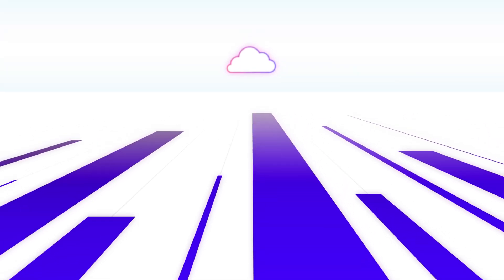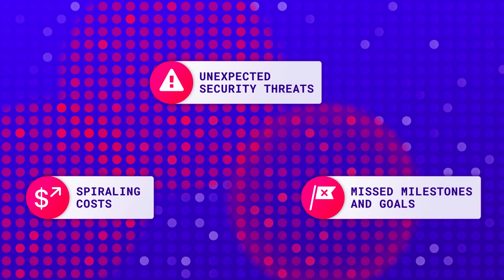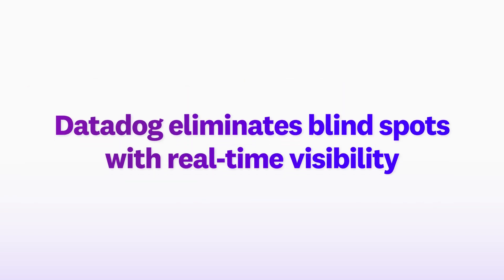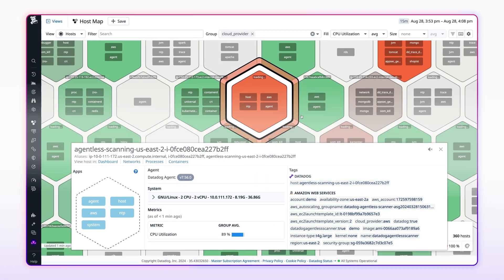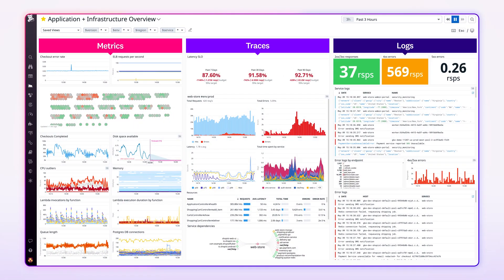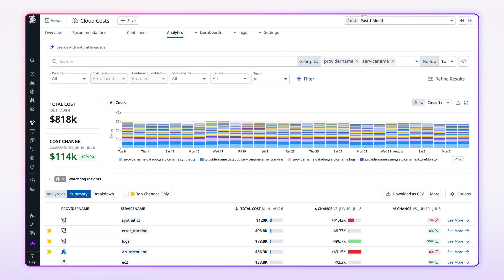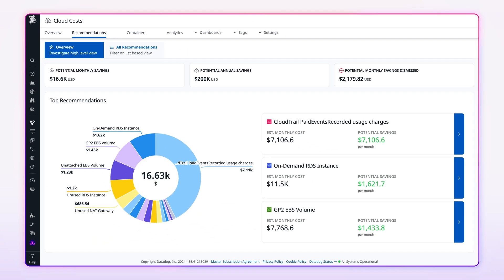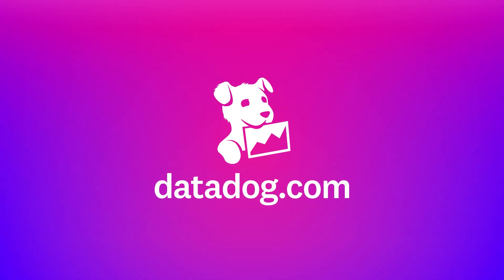Datadog for Cloud Operational Excellence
Datadog provides real-time visibility and actionable insights into hybrid and multi-cloud environments, helping complex organizations streamline incident management, reduce costs, and maximize uptime in a single, unified platform. Learn how enterprises are accelerating modernization in the cloud with Datadog